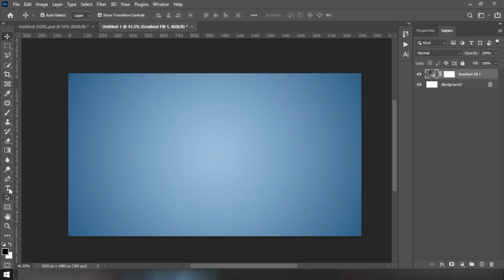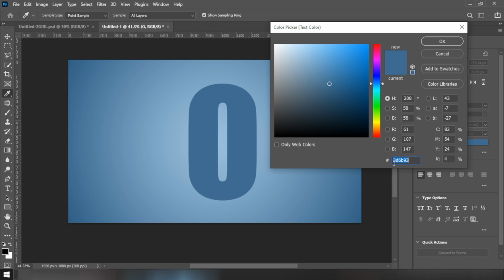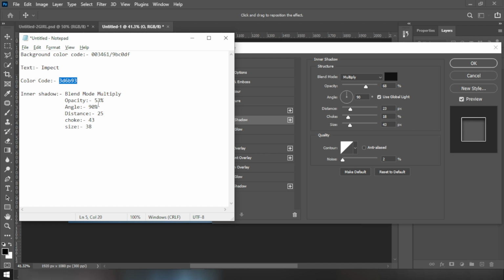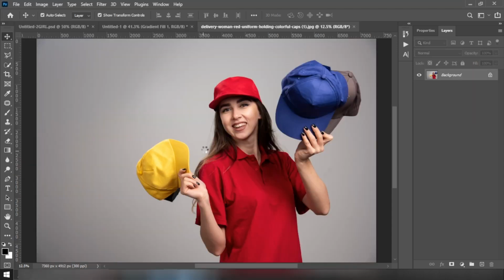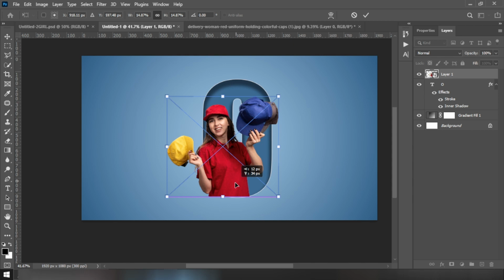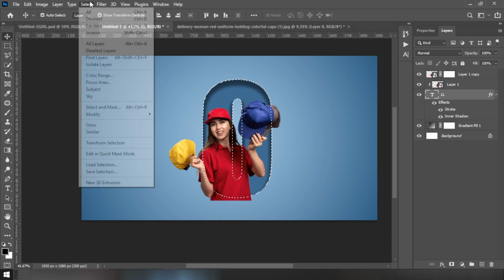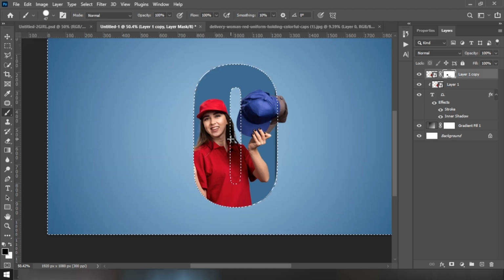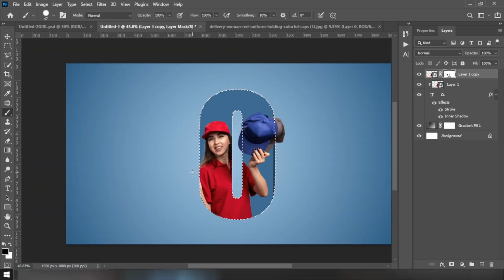Letter (O) Portrait Design Tutorial in Photoshop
In this tutorial I will show you how to make Letter (O) Portrait Design in Adobe Photoshop